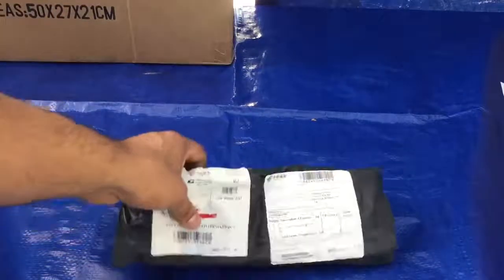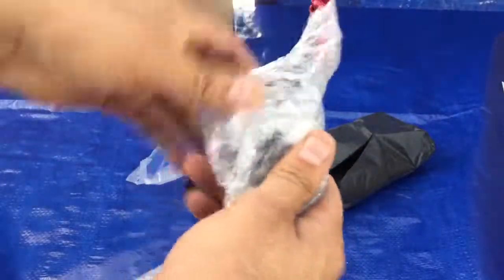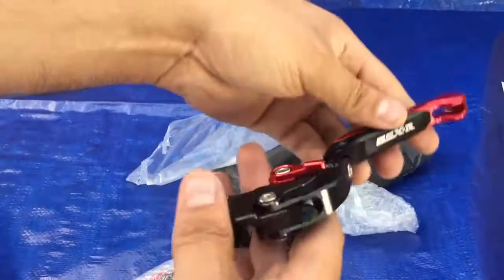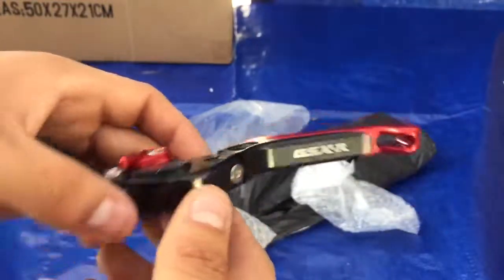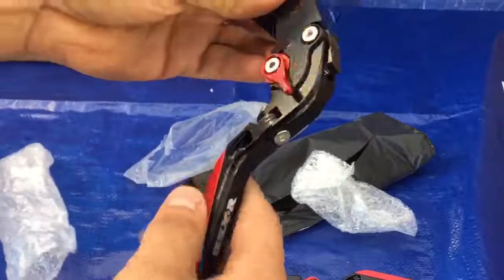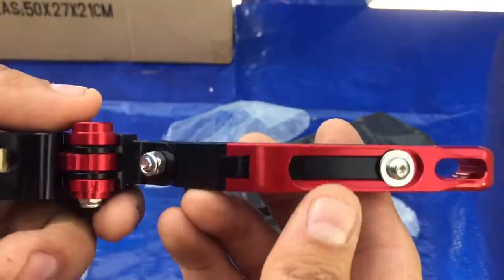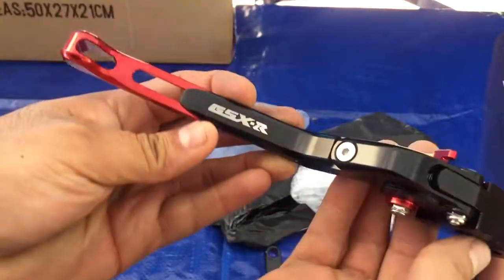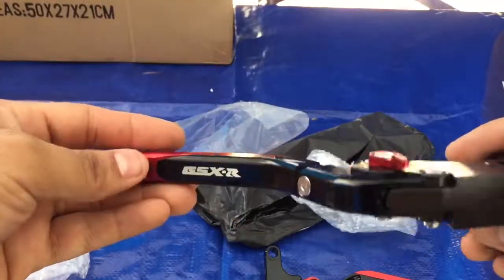eBay Suzuki gsxr 1000-750-600 fit 05/2017 folding extendable levers